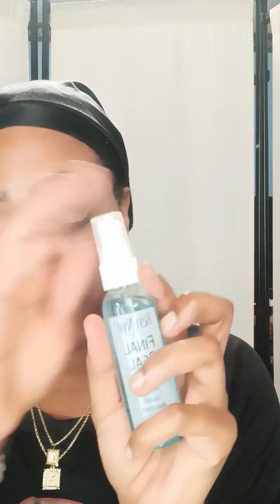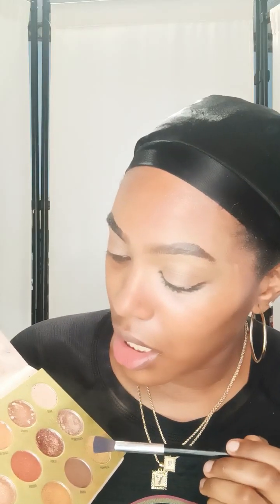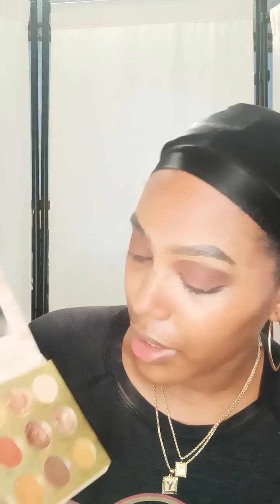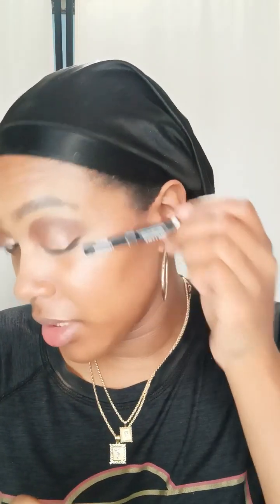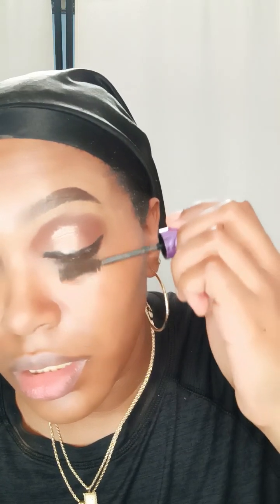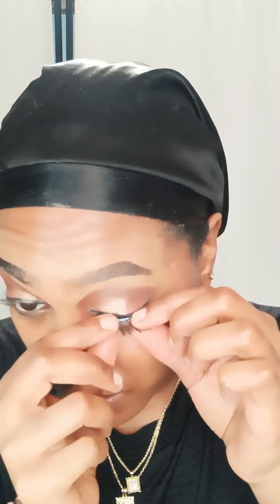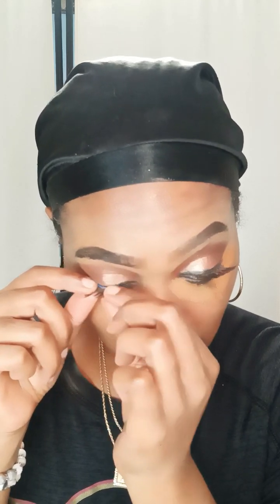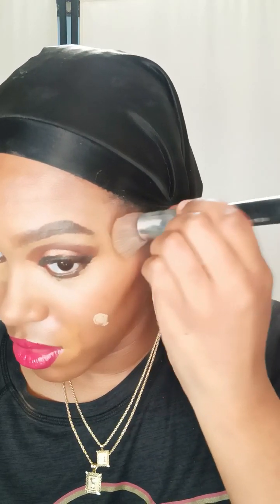how to naturally apply makeup for beginner brown skin tones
Welcome beauties in today's video we are transforming melanin queens to how to apply makeup for beginner brown skin tones Naturally. This technique will showcase applying a thin layer of concealer and foundation. Naturally, wear makeup as a beginner to feel good and look good. As a beginner, I will show you this step-by-step guide to enhance your skills and help you achieve flawless makeup tailored to your unique complexion. So get ready to get your brushes and let's get started to elevate.